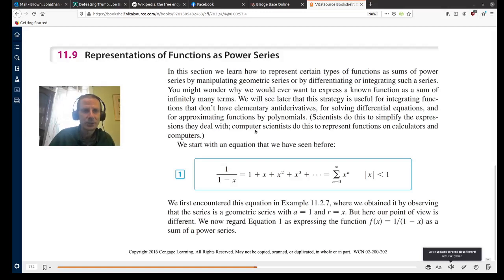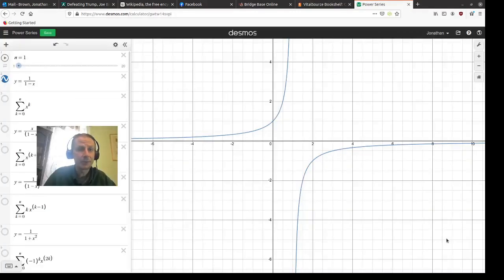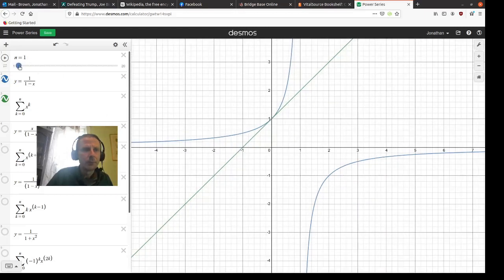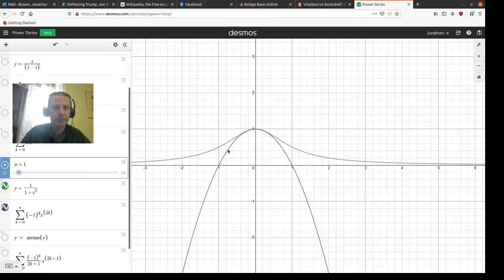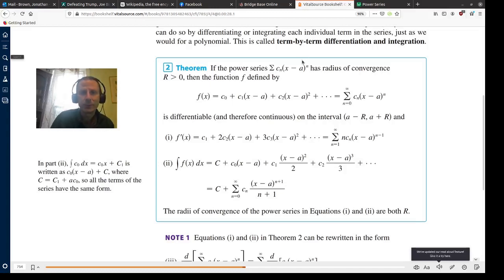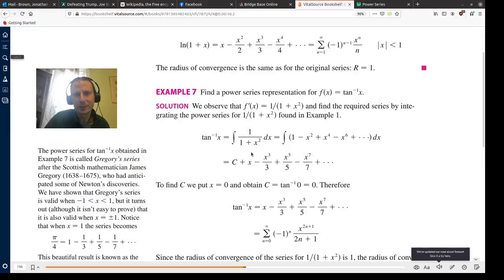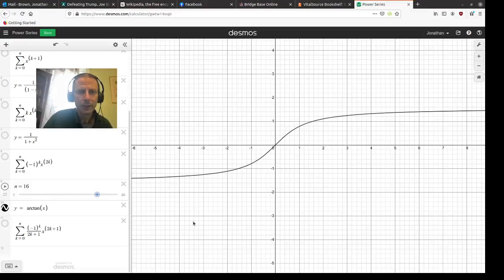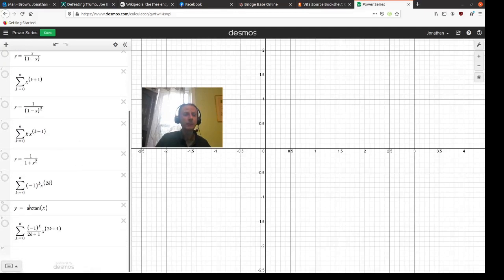My Take 11 9